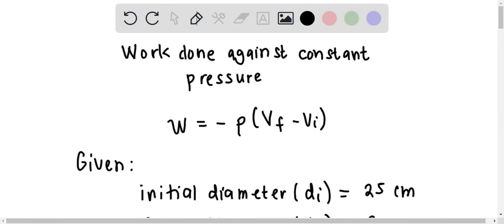Problem 1.5: A spherical balloon has a diameter of 25 cm containing air at a pressure of 150 kPa. D…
Problem 1.5: A spherical balloon has a diameter of 25 cm containing air at a pressure of 150 kPa. During the constant pressure process, the diameter of the balloon increases to 30 cm because of heating. Calculate the work done during this process. Is the work done on or by the system? Explain. Ans: 893 J Problem 1.6: Air is an ideal gas in a piston-cylinder system and is compressed from a pressure of 100 kPa and a temperature of 300 K to a pressure of 1500 kPa during a polytropic process. The initial volume of the piston-cylinder is 0.85 mÂ³. The polytropic process exponent is n = 1.3. Determine the amount of work done. O KgOfal Ans